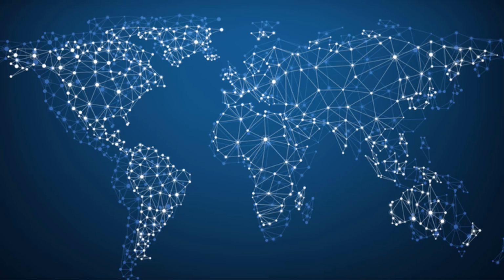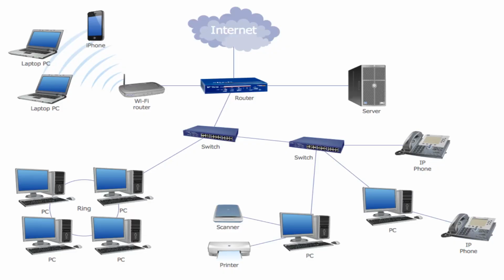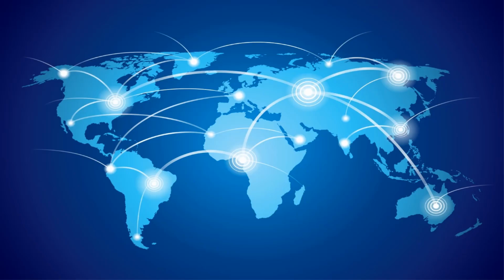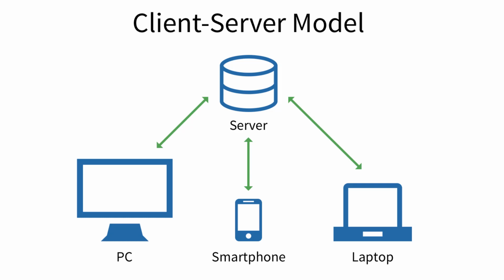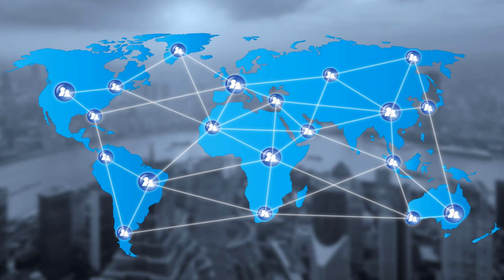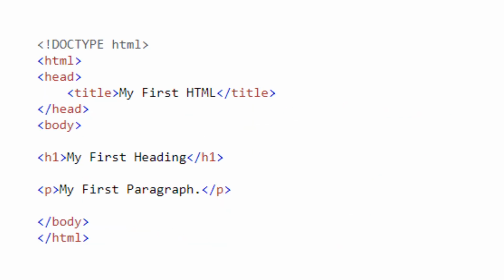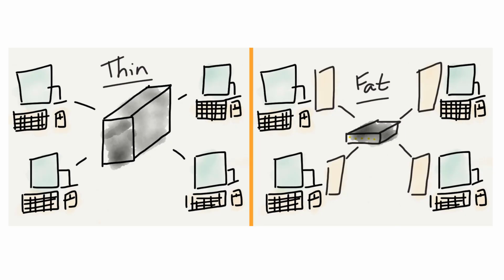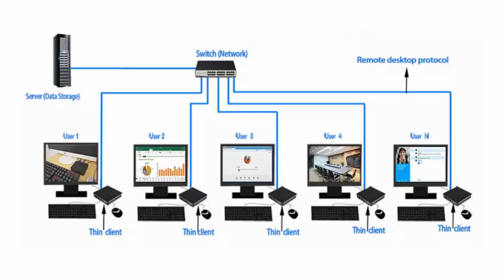What are Client-Server Model, Tier Technology, and Static & Dynamic Pages? | Web Technology - EP 01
Hello and Welcome to the video lecture series of Web Technology. During this, you will learn the basics of computer networks, various components of Web, HTML, CSS, and Javascript.

In this video, I will talk about the Basics of Computer Network, Client-Server Architecture, Tier Technology, and Static & Dynamic web pages. I hope you stay with me during this.